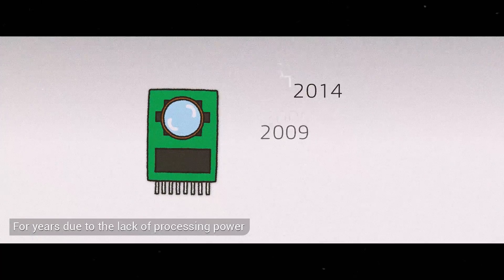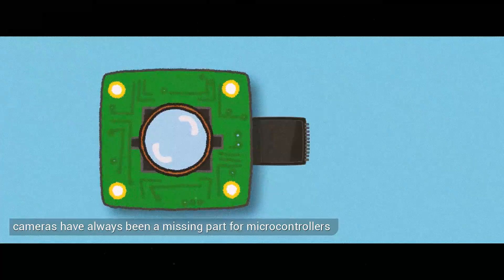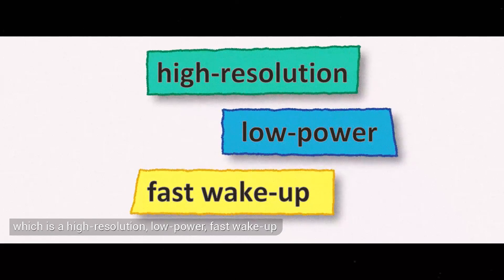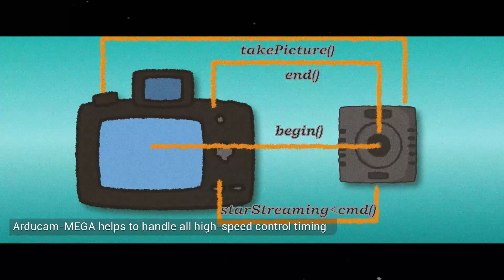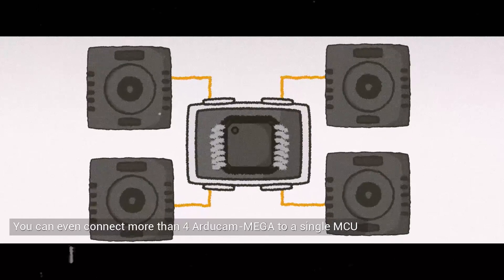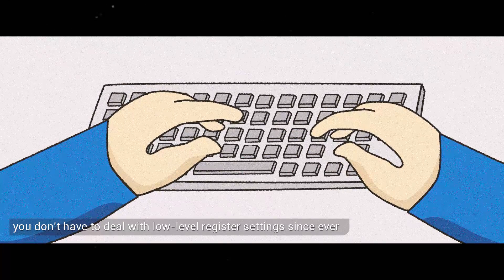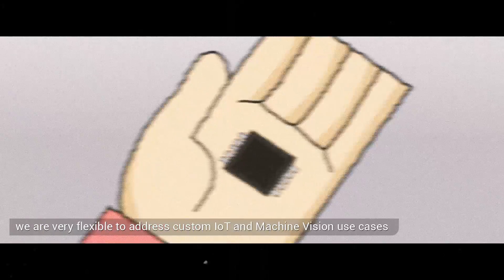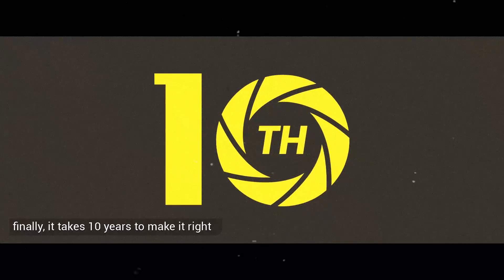The First SPI Camera fitting Any MCU (Arducam Mega)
A legendary camera solution helps you connect one or more cameras to any Microcontroller without the least effort.

Targeting battery-powered IoT devices, embedded machine vision, and artificial intelligence applications.

- One Fits All
- High-Level Command
- Sync Multi-cam
- High Resolution
- Auto-Focus
- Low-Power IoT